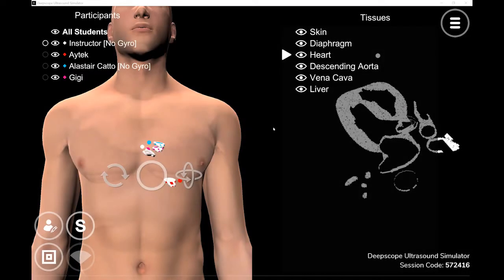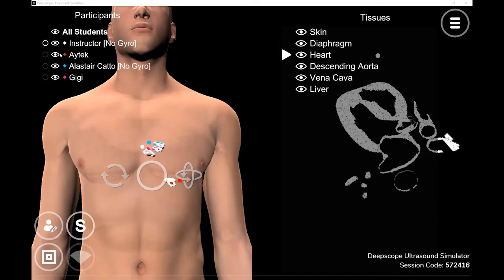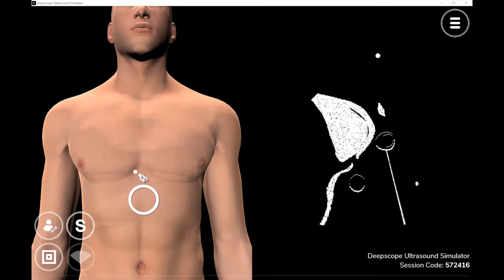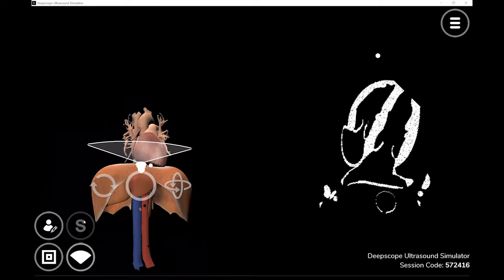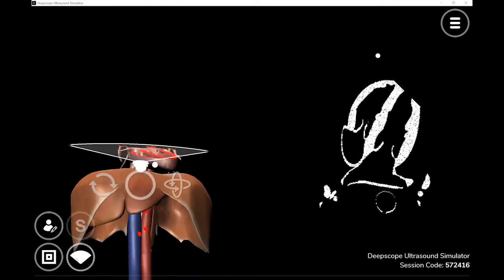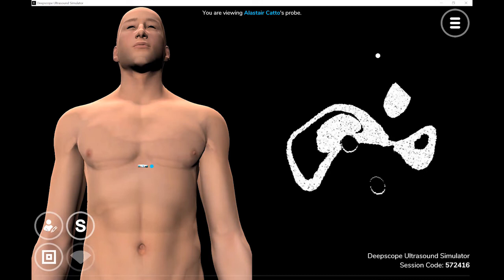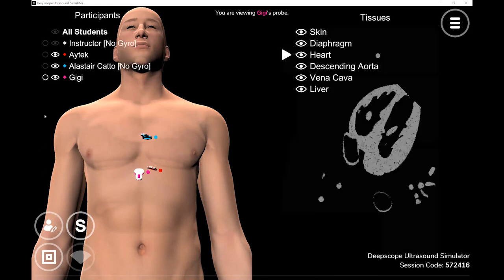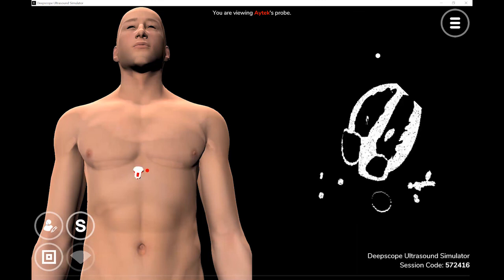Interactive Group Virtual Ultrasound Simulation Session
Teach ultrasound in interactive group simulation sessions.  The Deepscope Ultrasound Simulator group session feature enables multiple students to join a group ultrasound simulation session.  The instructor can demonstrate to the students, focus on individuals and gamify ultrasound learning.  This video was taken with Dr Gigi Liu assistant professor at Johns Hopkins Medicine, Dr Alastair Catto and Aytek Aman - both cofounders of Deepscope.